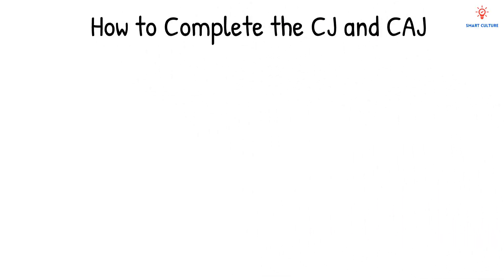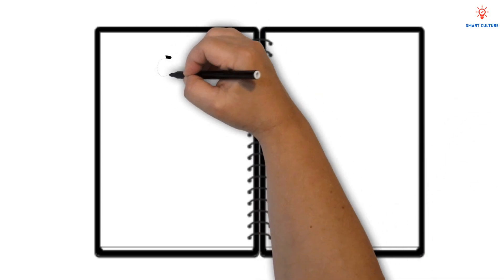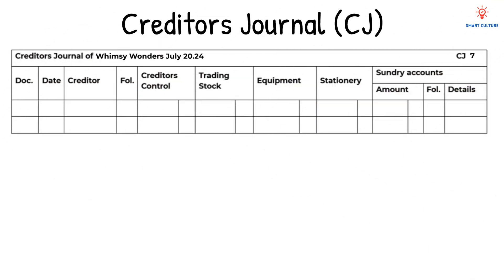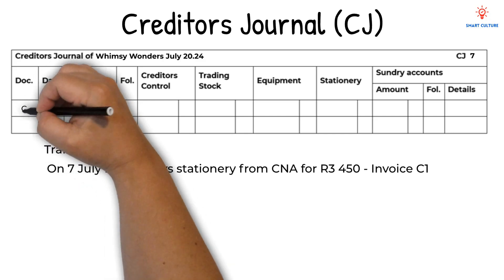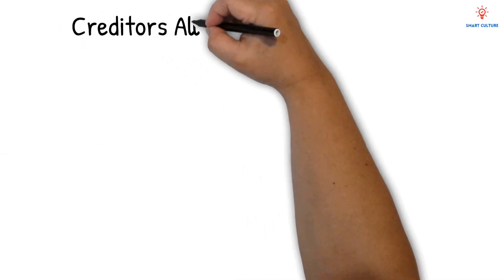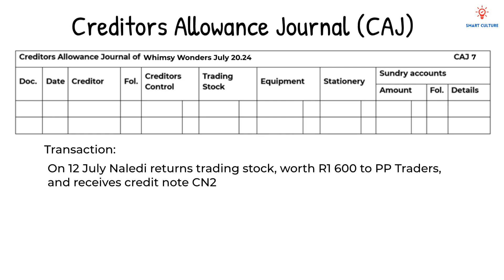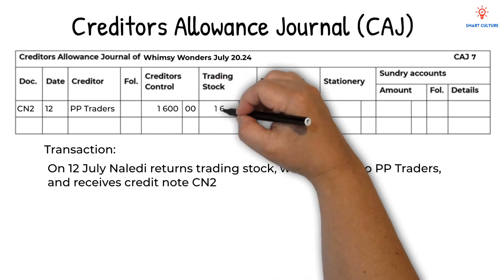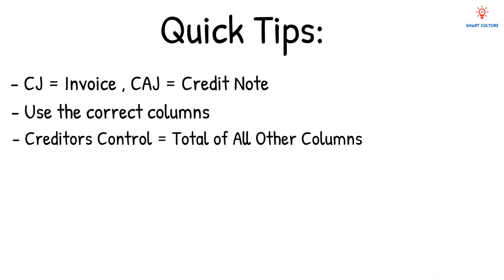Grade 9 EMS | How to Complete the Creditors Journal (CJ) & Creditors Allowance Journal (CAJ) | CAPS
In this short EMS video, Ms. Liebenberg explains how to complete the Creditors Journal (CJ) and the Creditors Allowance Journal (CAJ) step by step. Aimed at Grade 9 students following the CAPS curriculum in South Africa, this video uses simple explanations and practical examples to help learners understand how these journals are used in accounting.

📘 CAPS-aligned EMS content
🧾 Clear breakdown of CJ and CAJ entries
🎯 Perfect for exam revision or homework help